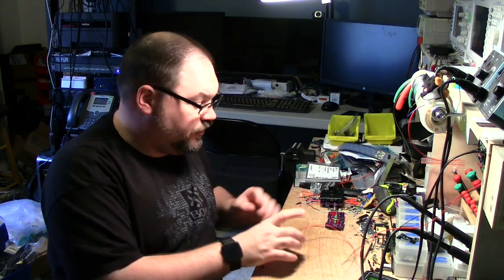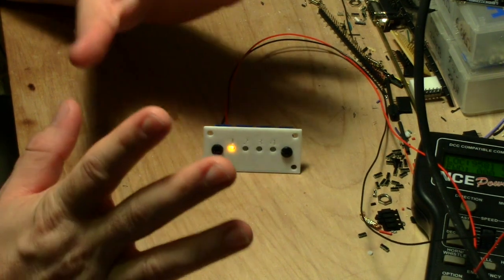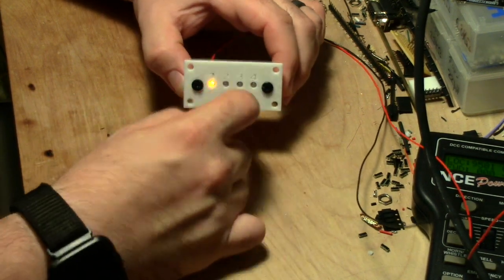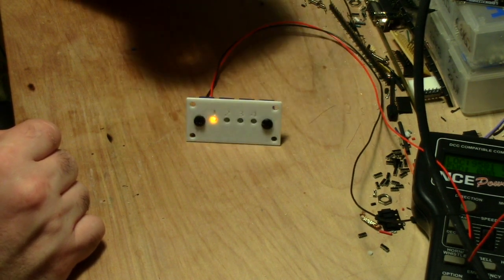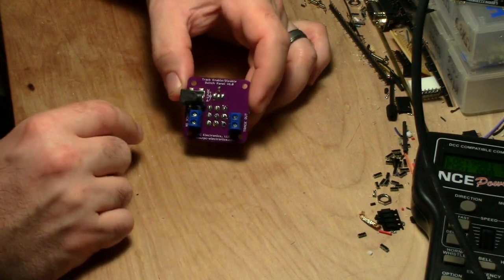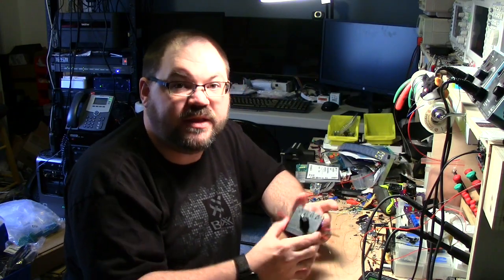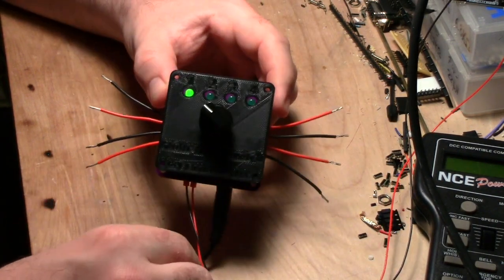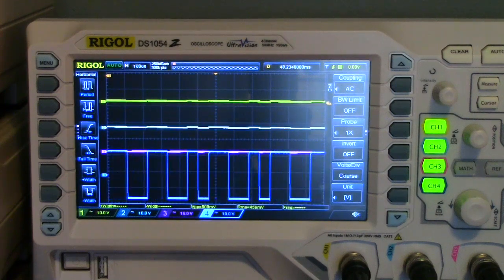New Product Development - March 14, 2020